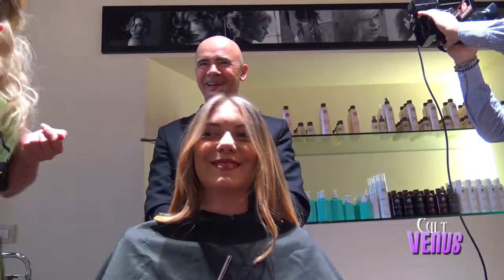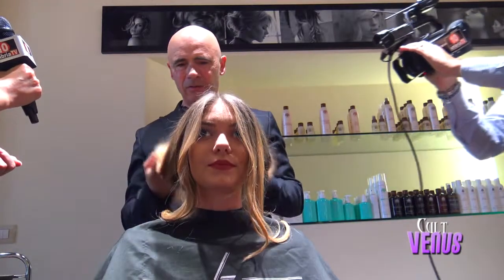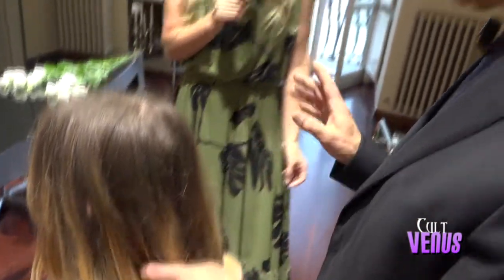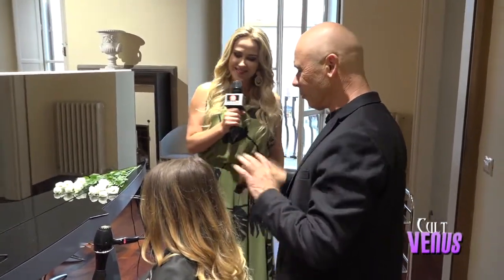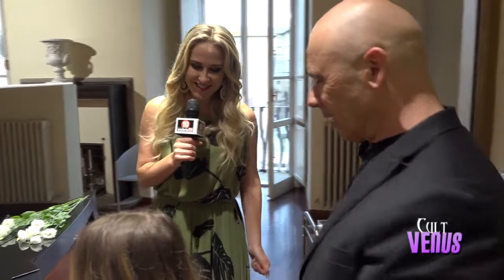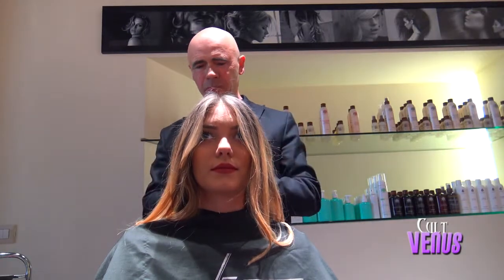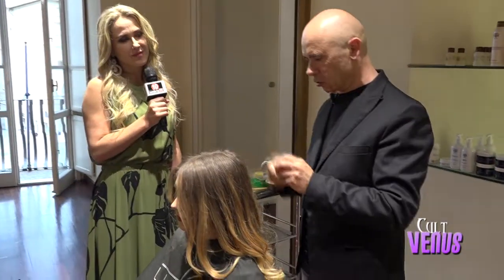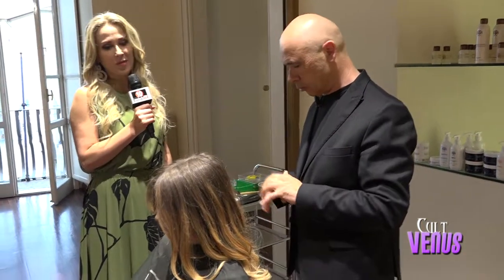CULT VENUS - LUCESIO MATTIOLI - 17 maggio 2018